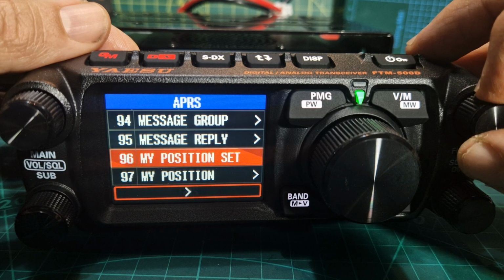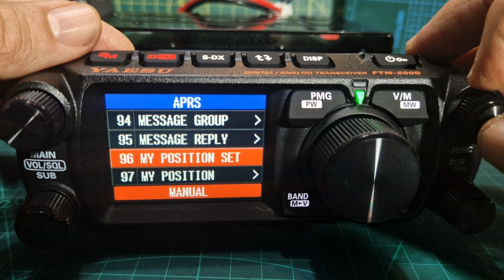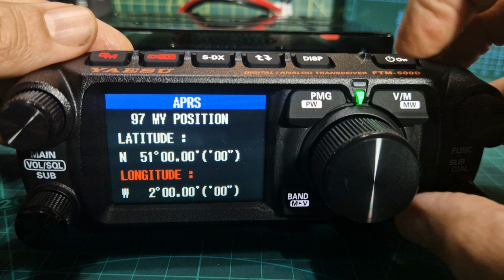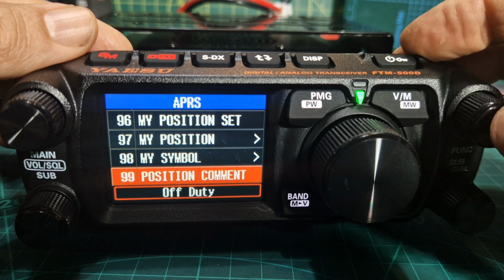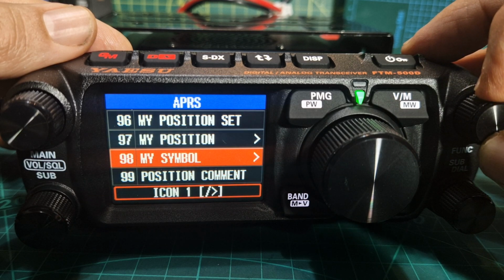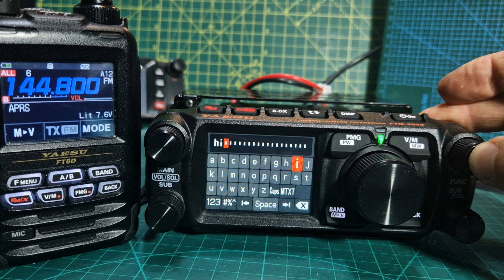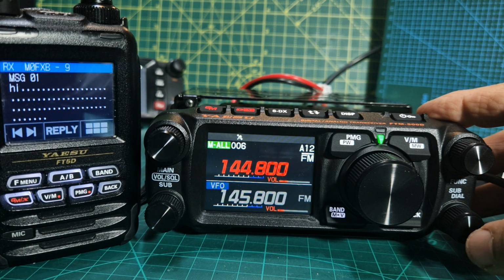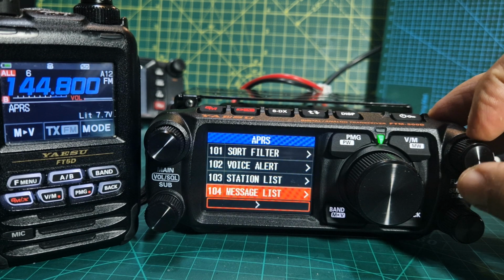YAESU FTM500 APRS ,SET UP & MESSAGE